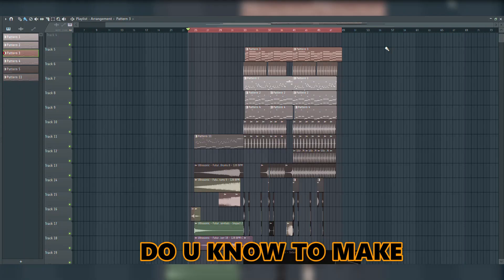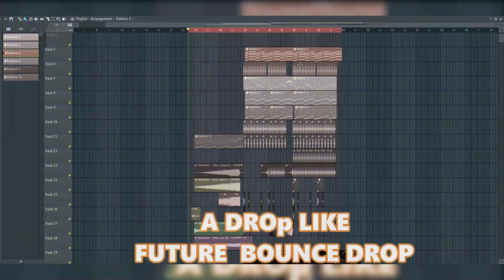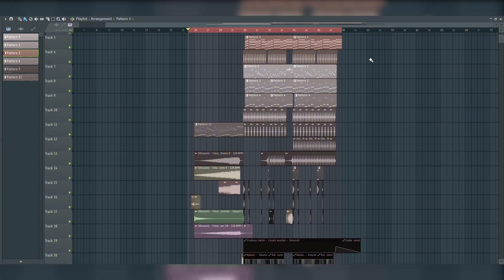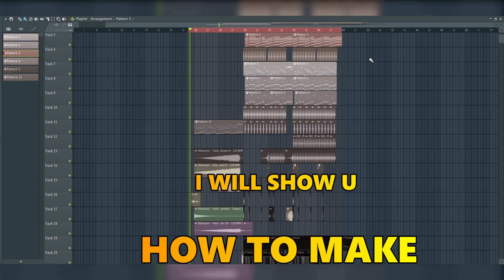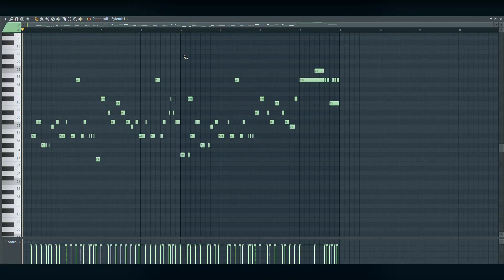Free Professional Brooks Future Bounce [FREE FLP]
U CAN NOT FINISH AND RELEASE THIS!

TRAP NATION STYLE TUTORIAL
BROOKS STYLE TUTORIAL
MESTO STYLE TUTORIAL
ILLENIUM STYLE TUTORIAL
HOW TO BASS HOUSE | FREE FLP + JULIAN JORDAN, STMPD,

Please click on the 🔔 to get notified when new video is up!